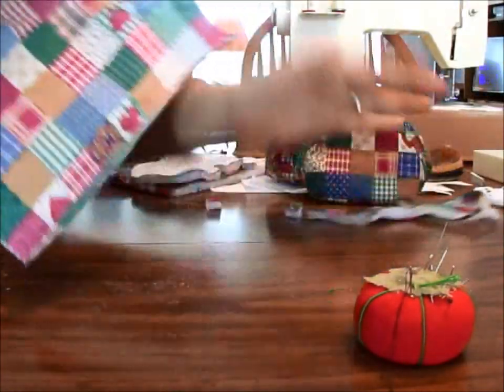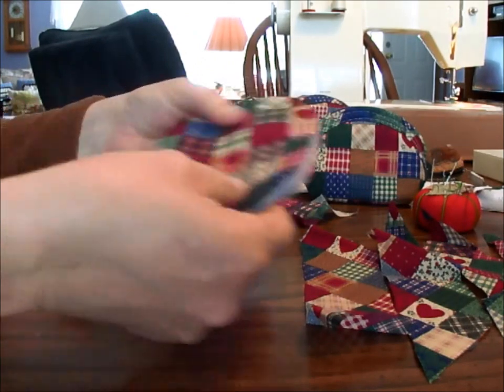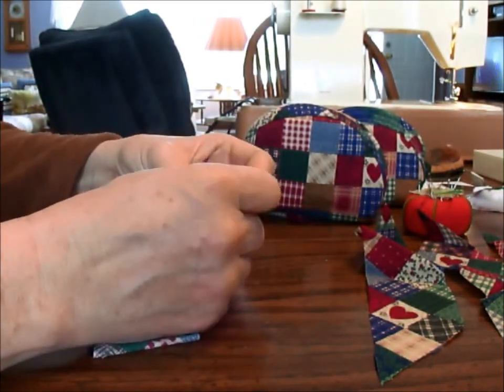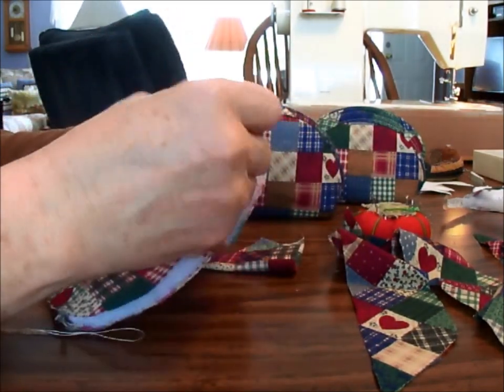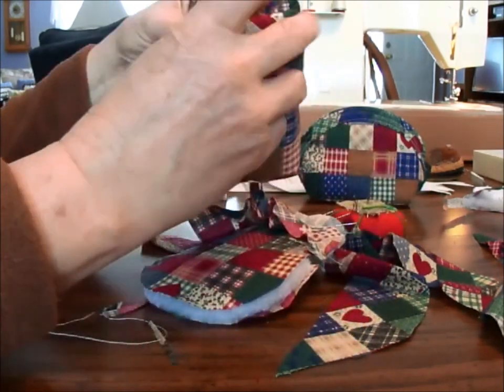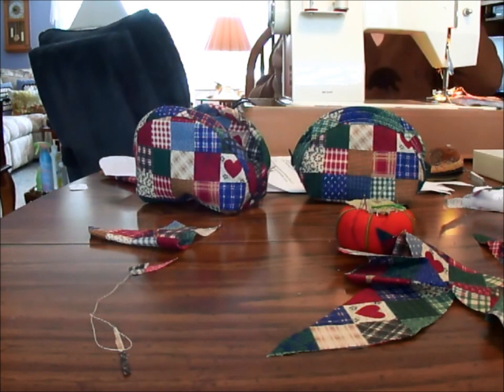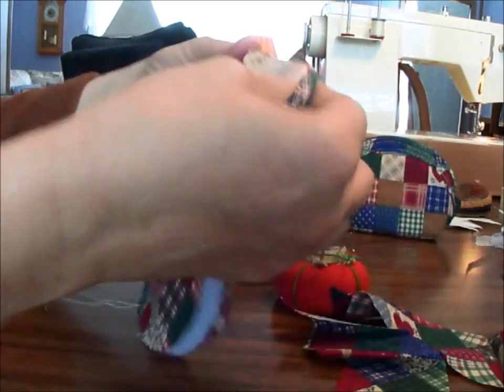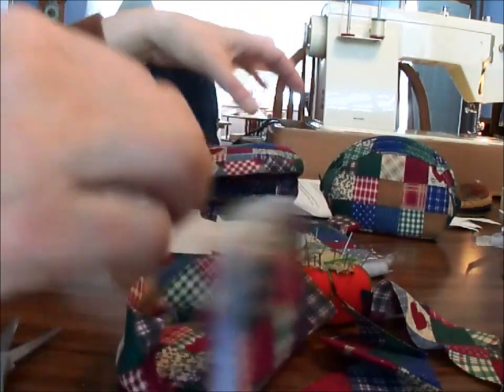Sewing a small coin purse Part 2--sewing the binding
Sewing a small coin purse Part 2--in this part I show how I sewed the binding tape cut on the bias to the body of the coin purse.   By the time I post the last part of this series, I will post on my blog a print out of the purses both the large and small.  Amy